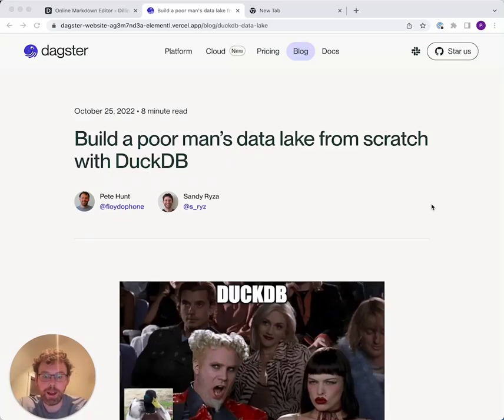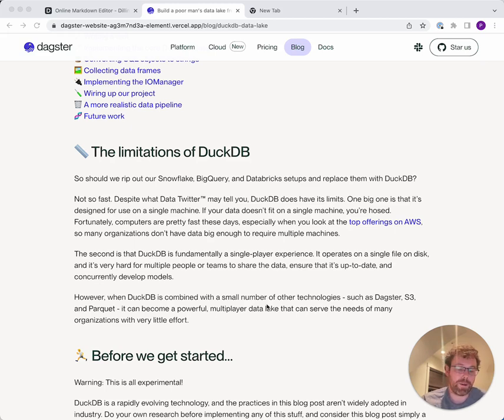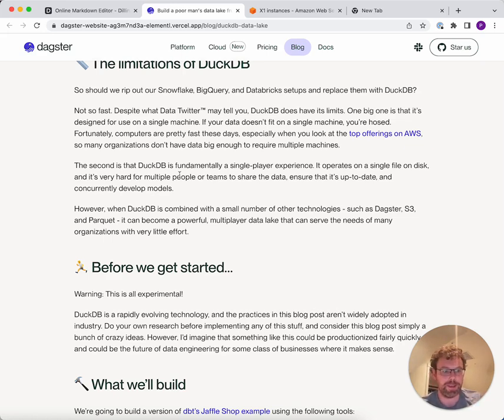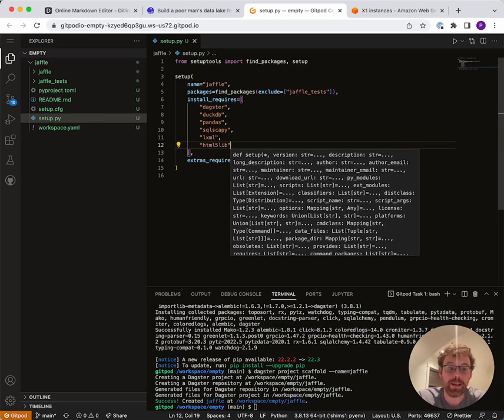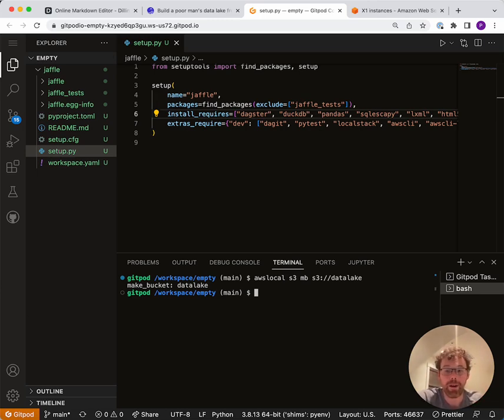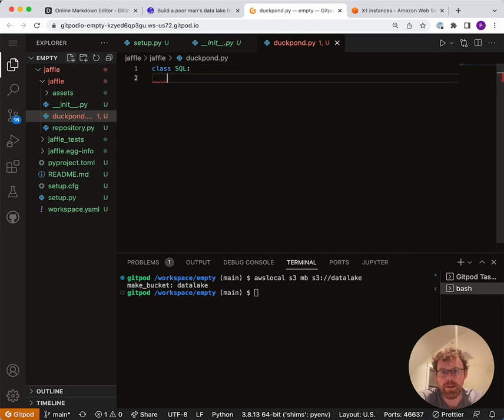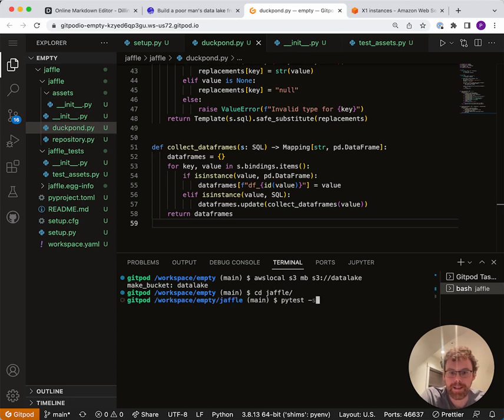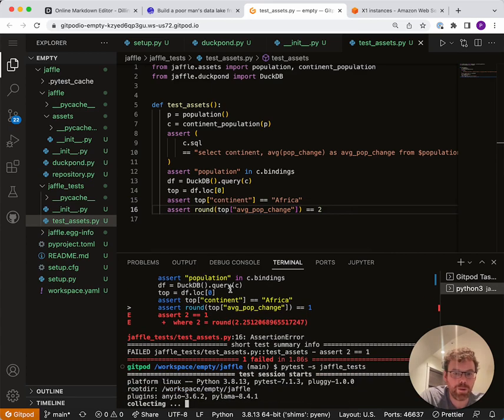Build a poor man’s data lake from scratch with DuckDB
DuckDB is so hot right now.  Could it replace our cloud data warehouses or data lakes?

Pete Hunt builds a data lake from scratch with DuckDB and Dagster.

Combined with Dagster, S3, and Apache Parquet, DuckDB can become a powerful, multiplayer data lake that can serve the needs of many organizations with very little effort. Think of it as a free, simple SQLite.

We can see the rise of DuckDB for subsets of workloads that don’t have massive scale and can take advantage of its simplicity and fast performance.